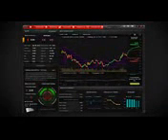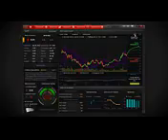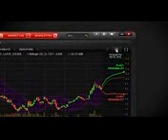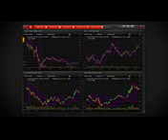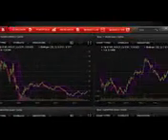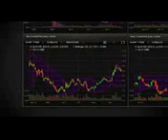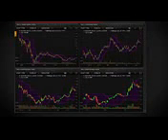_Hotstocked_Precision_Review__High_Probability_Stock_Trading_Software_344